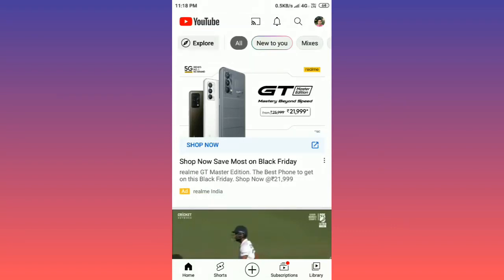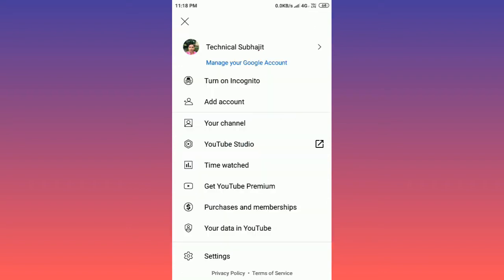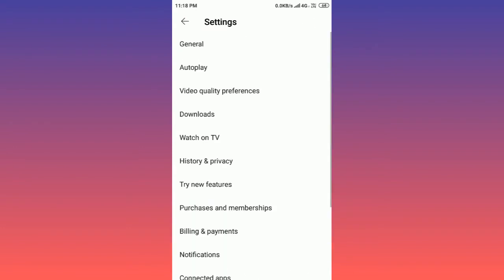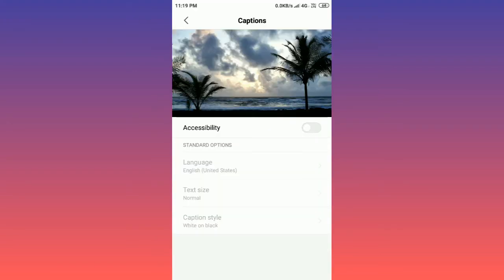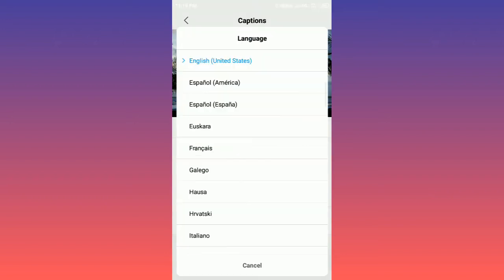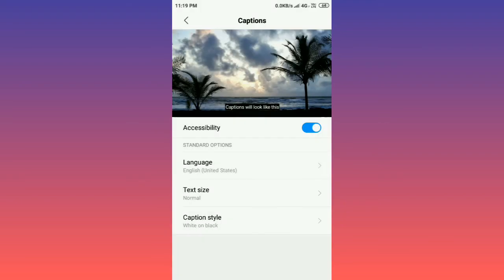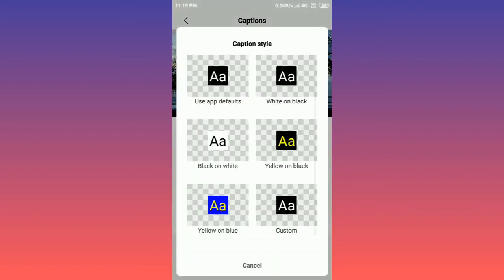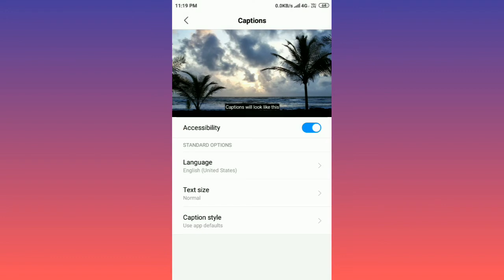How to Turn On Captions on YouTube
50 MM LENS